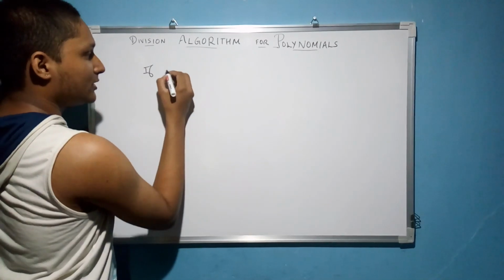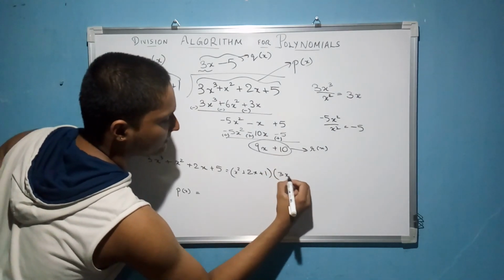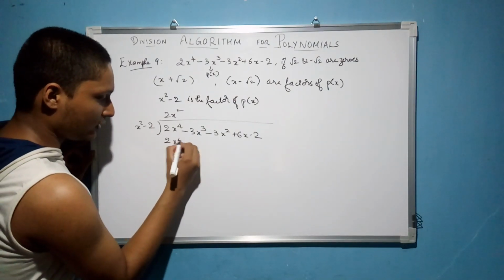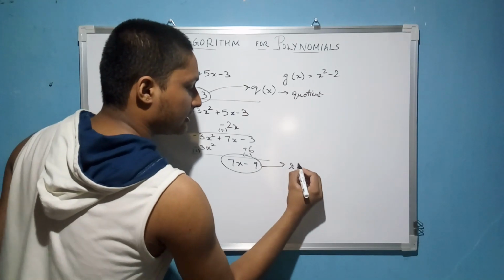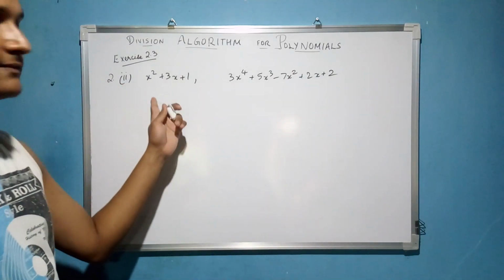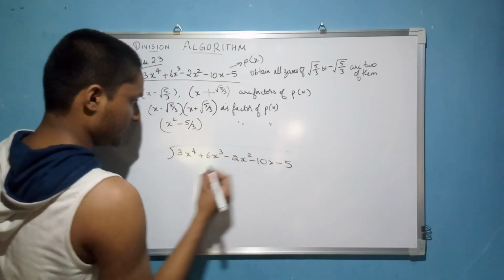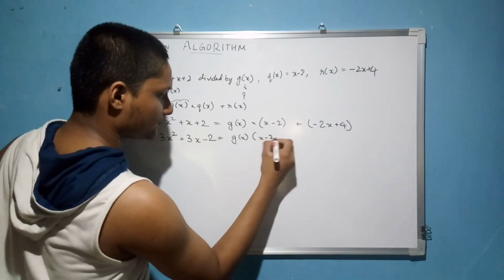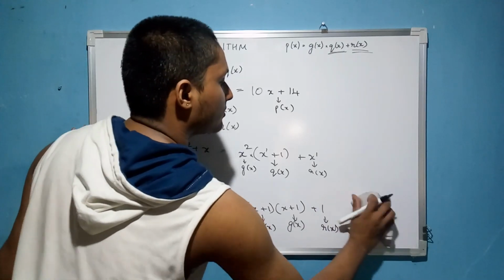Division Algorithm for Polynomials